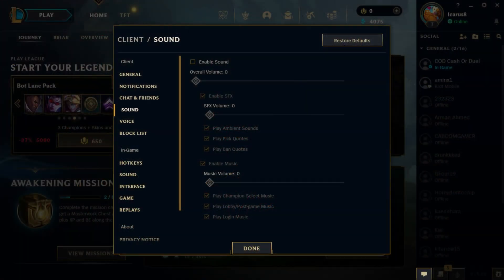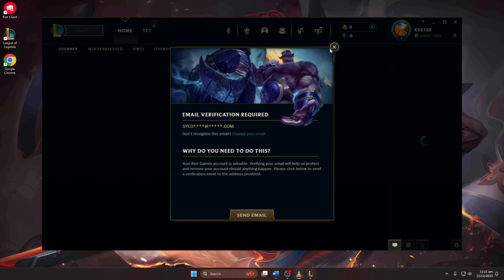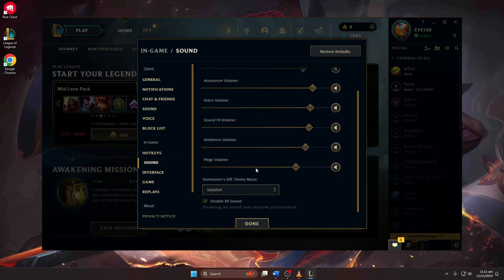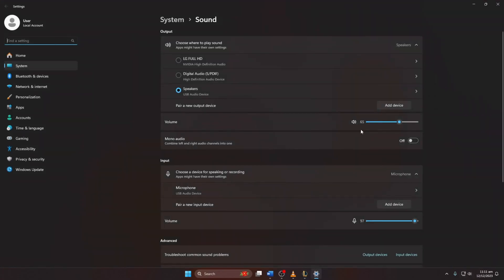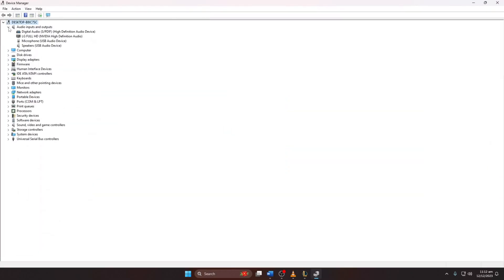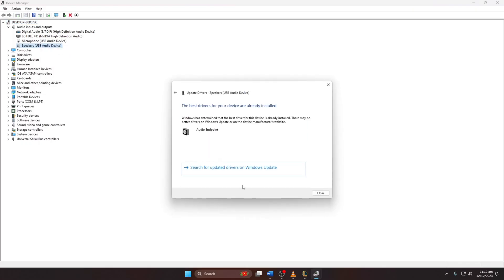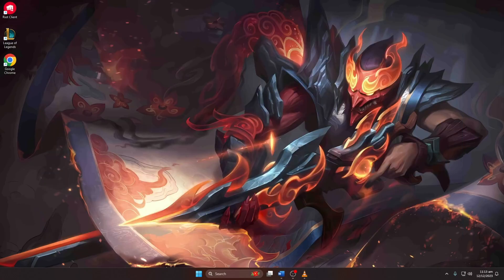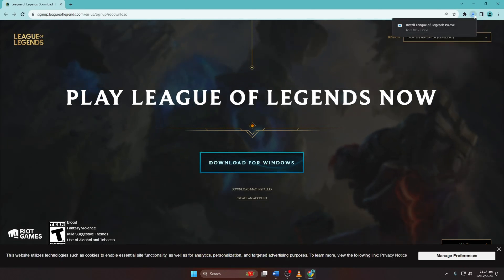How to Fix No in-Game Sound Issue in League of Legends | LOL Sound Not Working | LOL No Audio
Are you encountering issues with no in-game sound issue in League of Legends? No need to worry! In this video, I will guide you to fix the 'League of Legends no audio' issue. If you're experiencing problems with lol no sound in the game fix it on your computer or League of Legends sound not playing issue, I've got you covered.

If you're wondering why your League of Legends sound not working or facing a League of Legends sound bug, this video will help you to get it back. Watch now to discover how to fix League of Legends no audio output. Learn how to fix League of Legends with no audio error on your PC with our step-by-step instructions.

00:01- Video intro
00:09- Check in Games Sound Settings
00:32- Verify System Sound Settings
00:46- Update Audio Drivers
01:04- Check Third Party Applications
01:23- Reinstall League og Legends
01:38- Video ending